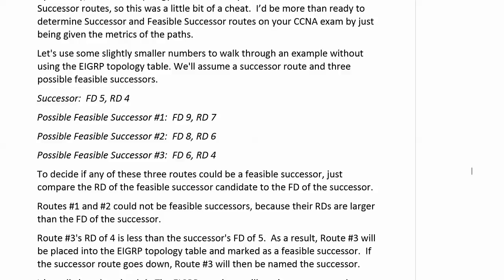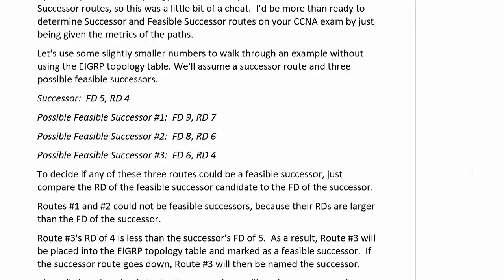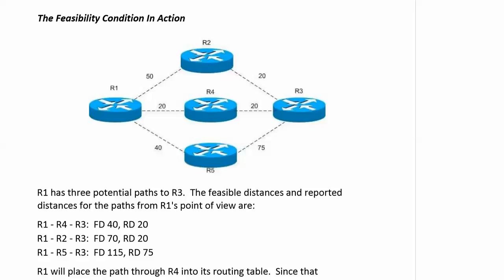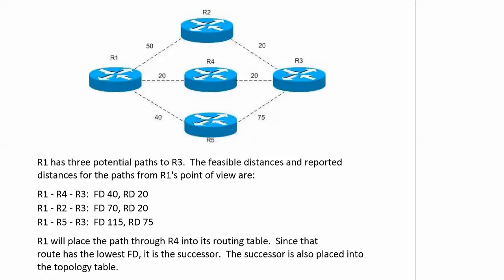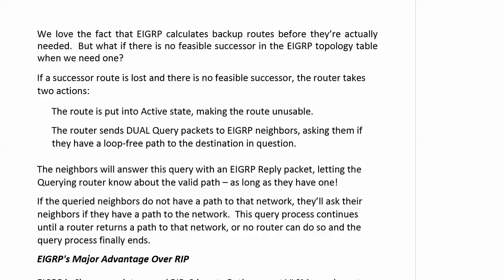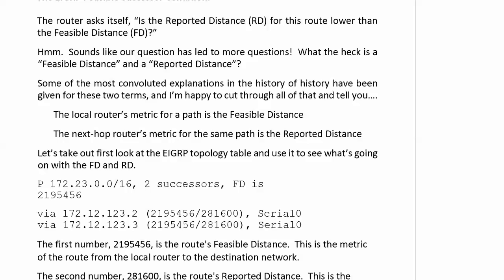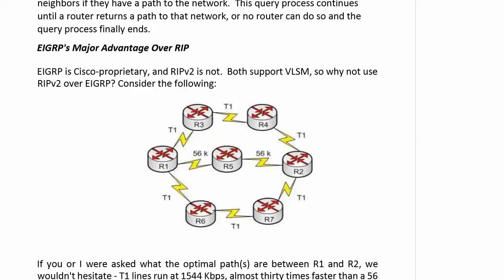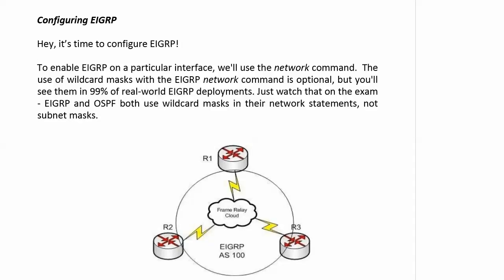Successor and Feasible Successor Walkthroughs